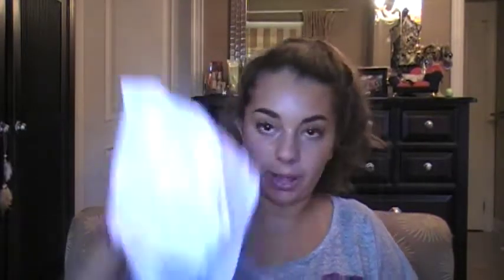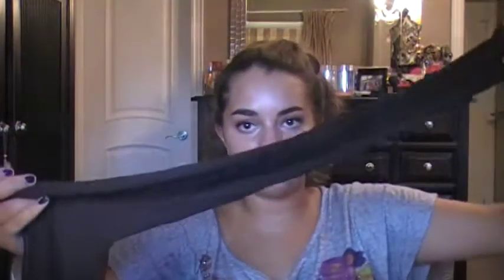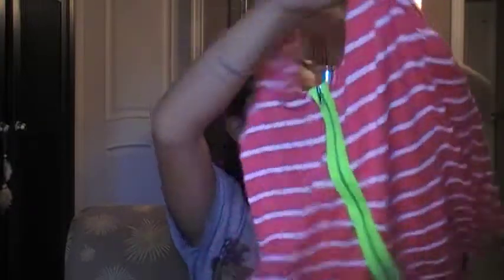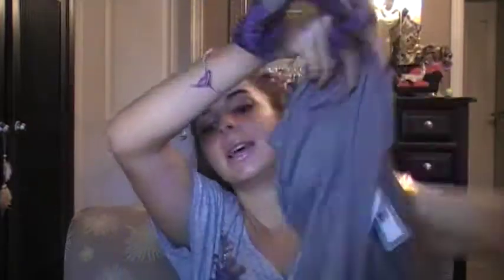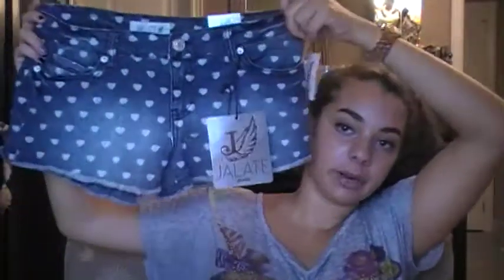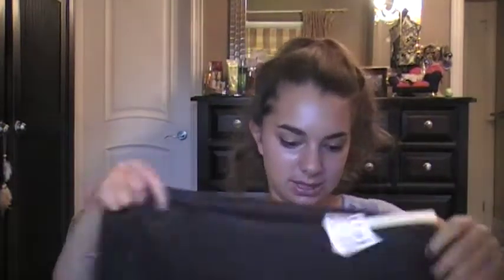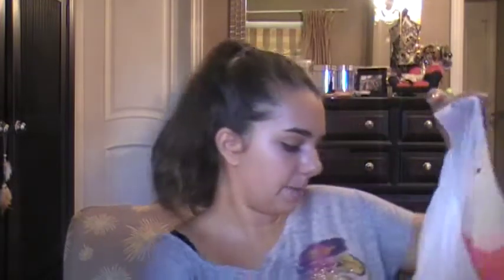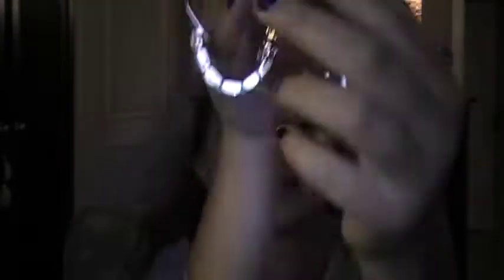Buffalo Clothing Haul!!!!!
Whoo heres a haul from my creepy trip to Buffalo

My Links!!!